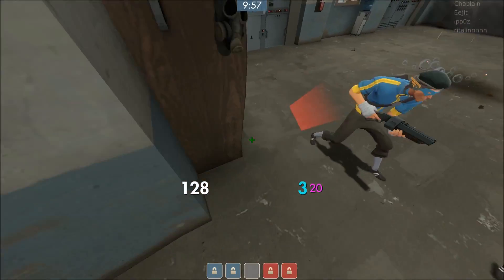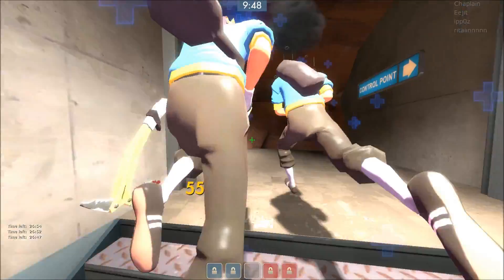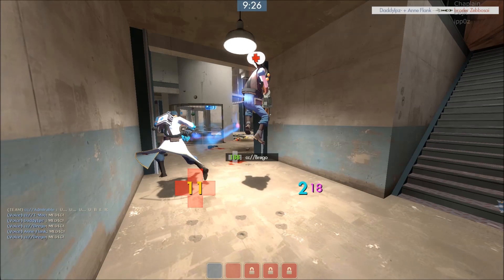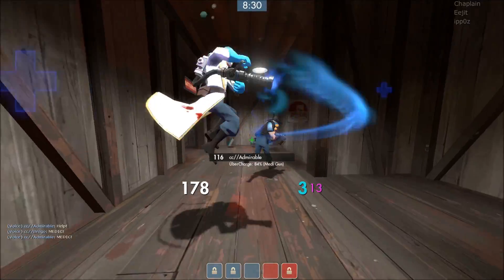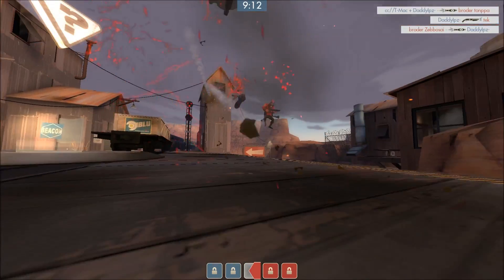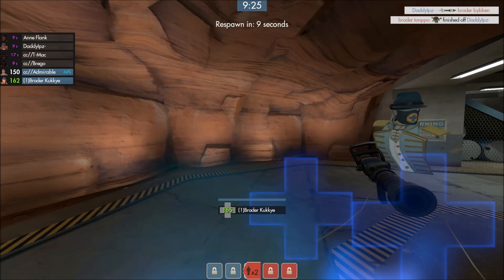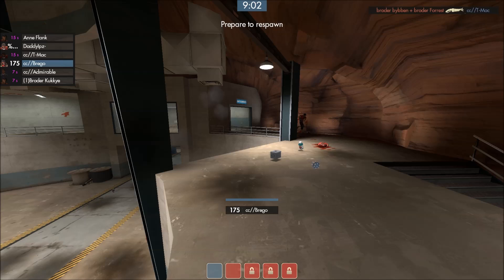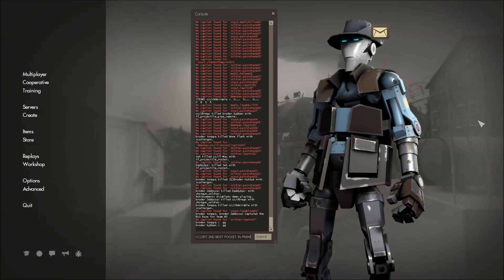Crack Clan Close-Up #1 - Ipz vs Broder on Badlands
First of a brand new series explaining the analysis behind every move we make!

Ipz plays pocket soldier for Crack Clan and this is his POV and analysis so you can follow along at home

IMPORTANT: in case tf2 crashes when playing the demo, put closecaption 1 in your console